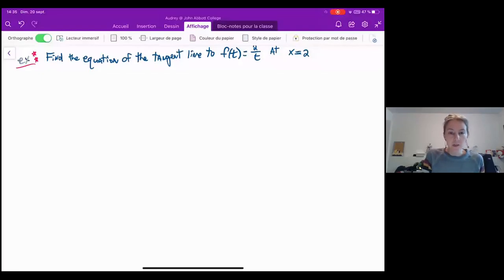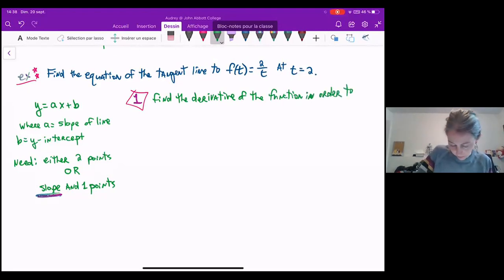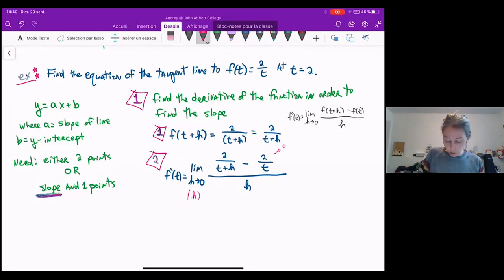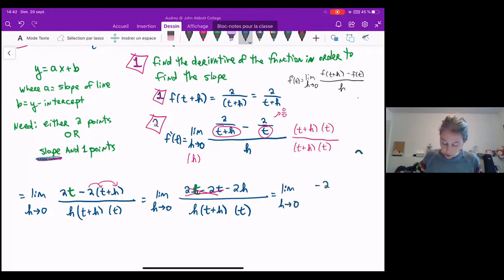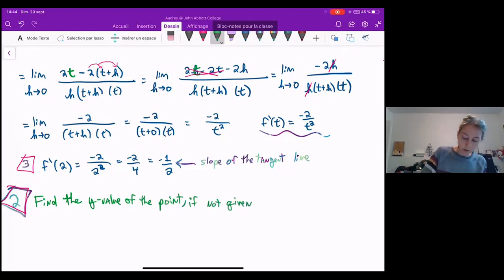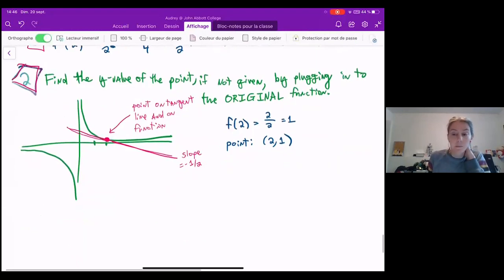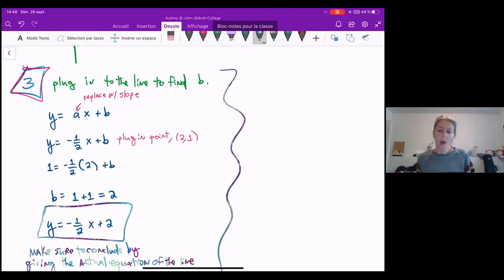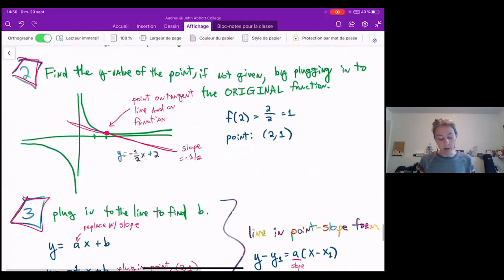Limit Definition of Derivative: Example 3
in which we find the equation of the tangent line and apply the limit definition to a rational function